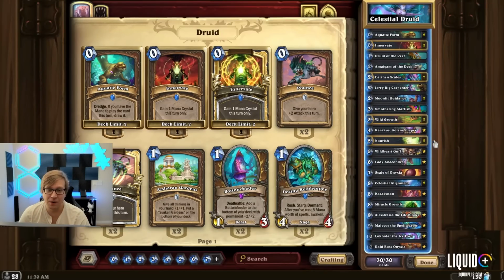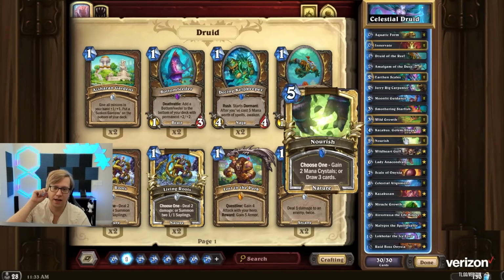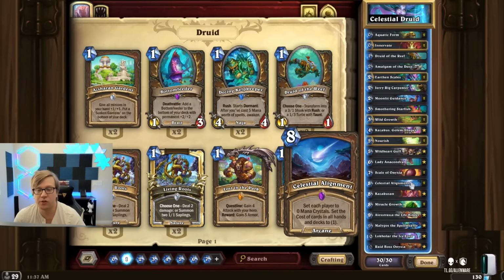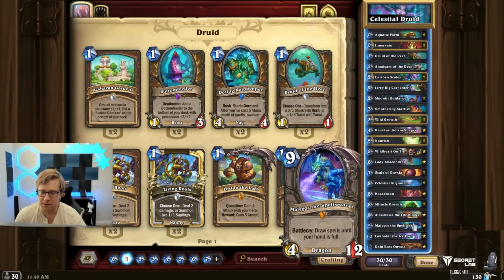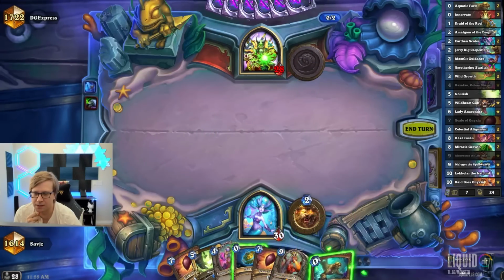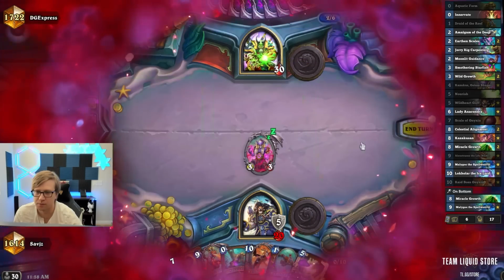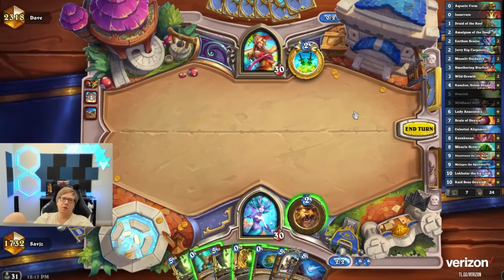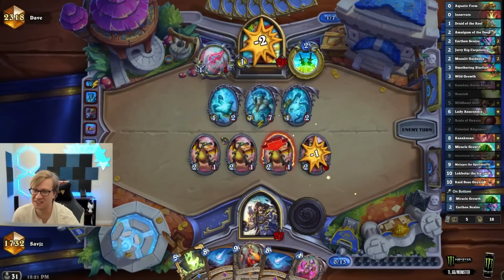[GUIDE] Celestial Druid | Hearthstone Deck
Learn how Celestial Druid works, what makes the deck so good, and how to play it best!

Gameplay starts: 13:16